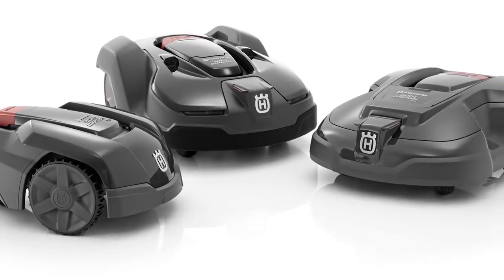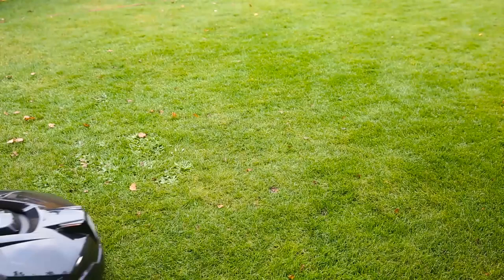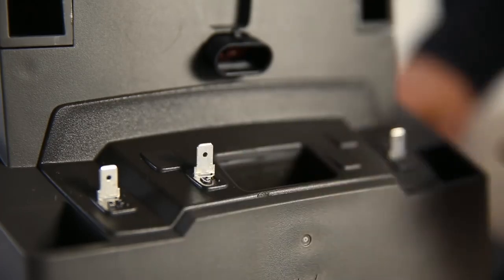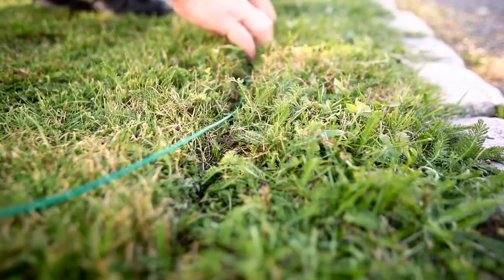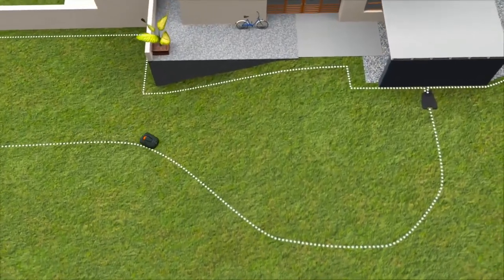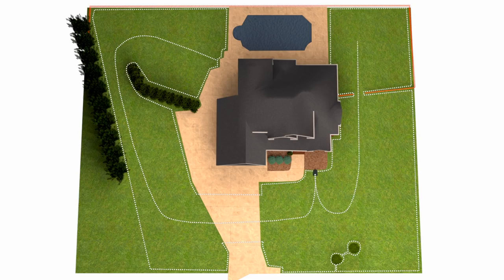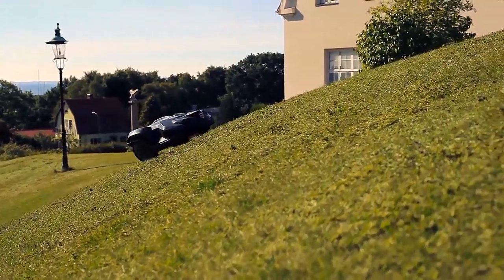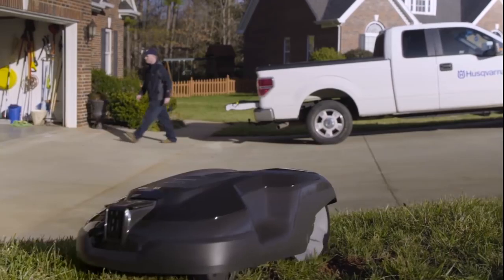How to Install Your Husqvarna Automower® Robotic Lawn Mower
This is a good video showing you how to install your Automower step by step.  If you have any questions during your installation please give us a call and we'll walk you through it.